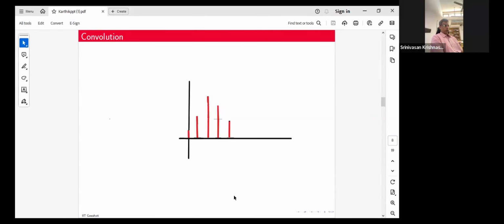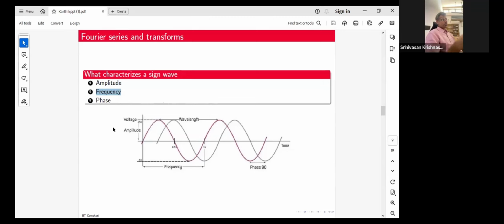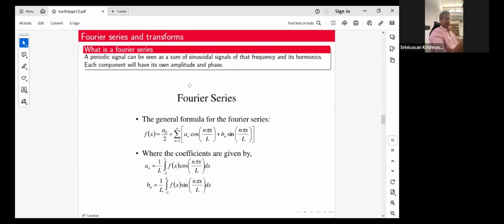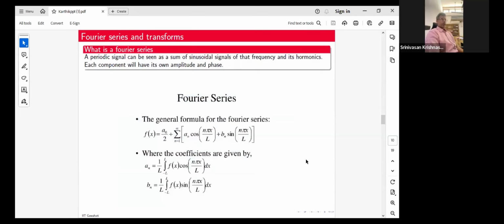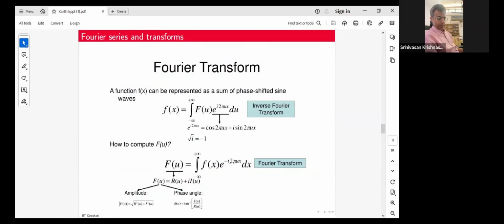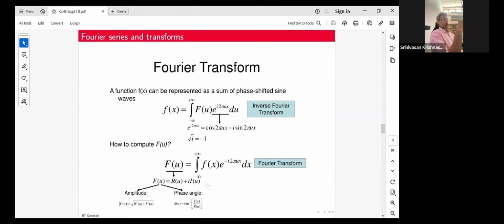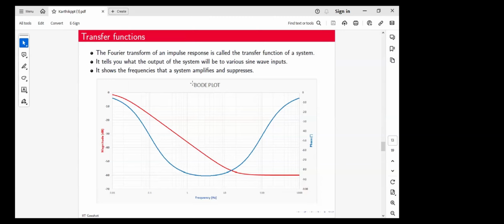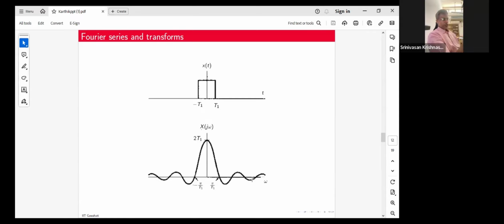MASTER CLASS IN AUDIO 14 FT PROF (DR.) SRINIVASAN KRISHNASWAMY - PT 2 - BASICS OF SIGNAL PROCESSING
In this master class, Dr. Srinivasan delves into the foundational aspects of signals and their processing and covers basic topics such as frequency response, impulse response, filters etc beyond the jargons that they appear to be.